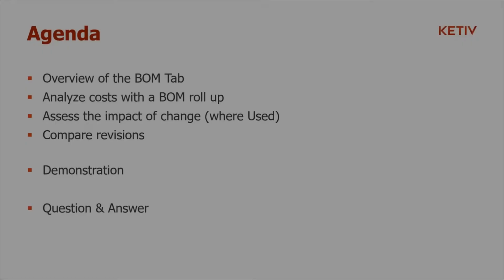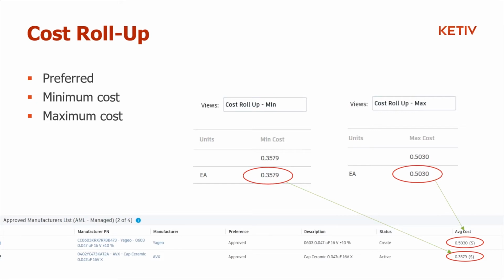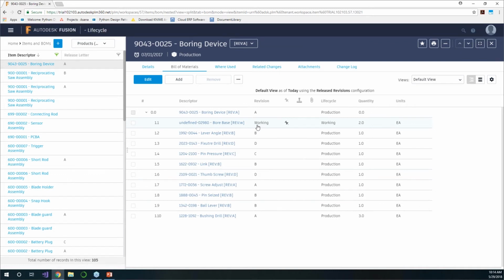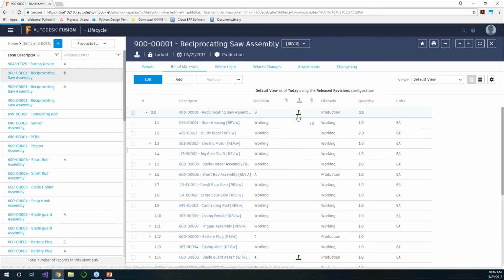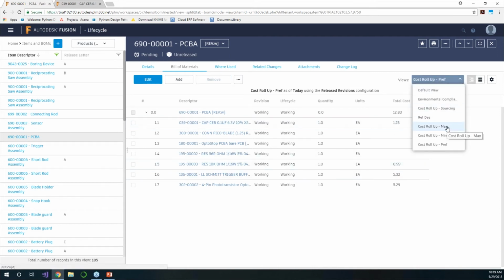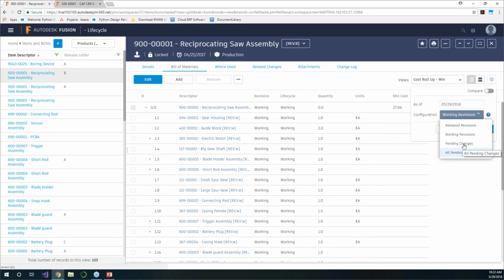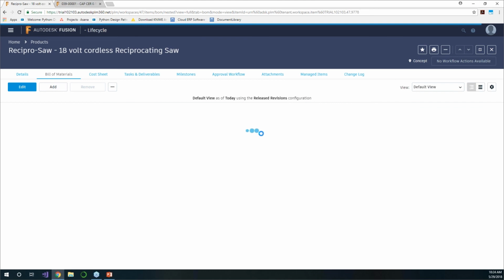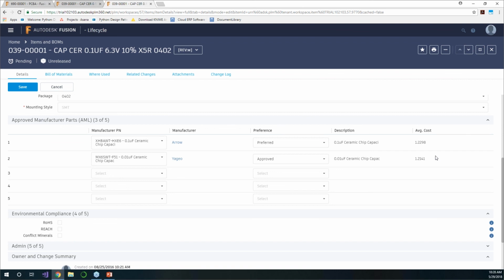Your 3-Step Guide to BOM Management | AVA Fusion Lifecycle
We all know that having visibility over your BOM’s (Bill of Materials) can have a massive impact on reducing waste and duplication. But if you are only using Fusion Lifecycle to look at your current BOM’s, then you’re missing out!

Senior Technical Consultant, James Pavia will show you how to:

-Analyze costs with the roll up function
-Assess the impact of BOM changes to all of your assemblies with the
 where used function
-Look back to see why BOM changes were made with the revision
 control function

Join us to learn the 3 ways to maximize your BOM management!